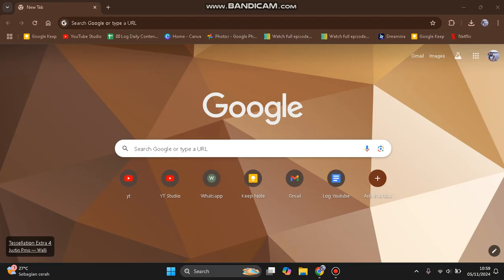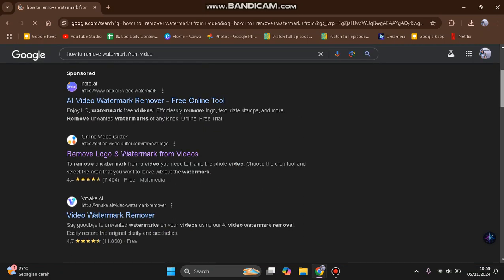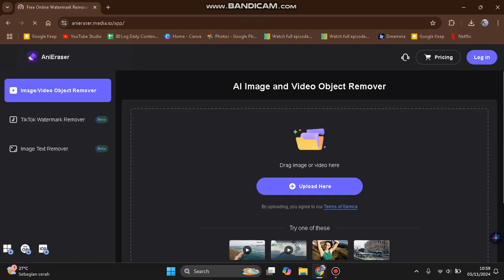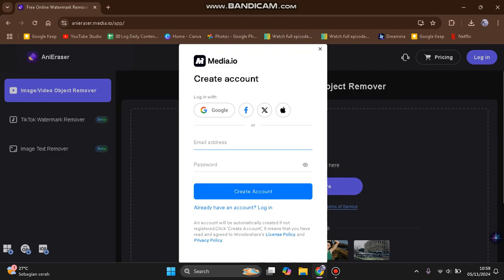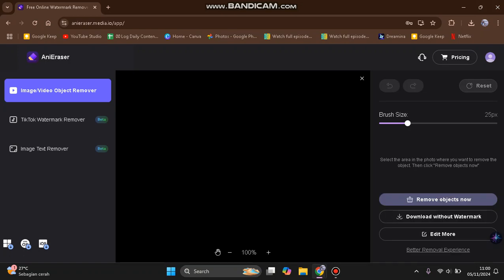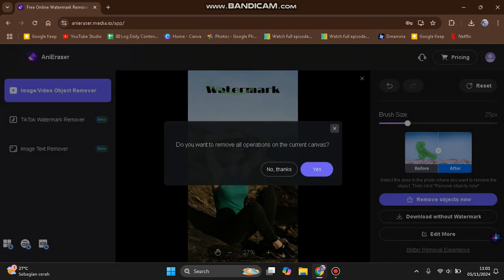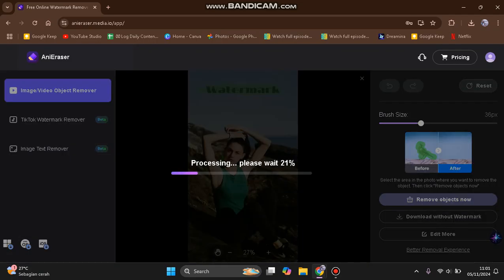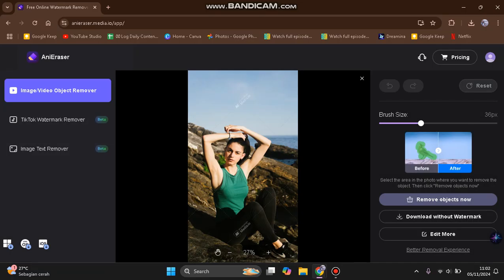❤️ GUIDE: How to Remove Watermark from Video without Blur (New method) | 2024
In this updated tutorial, we'll show you the latest techniques to remove watermarks from your videos without compromising quality